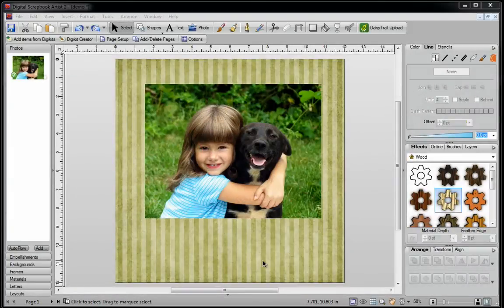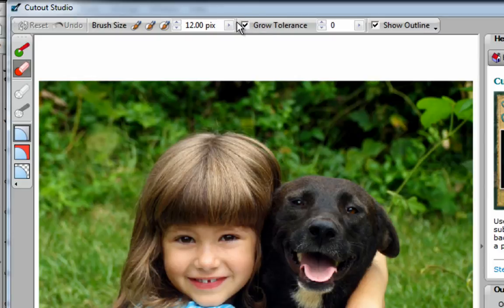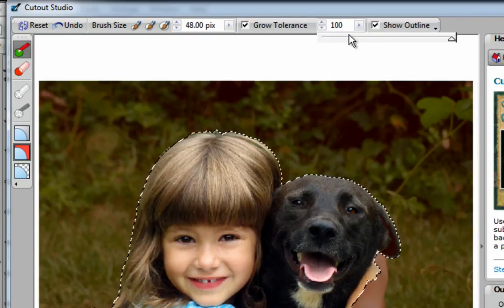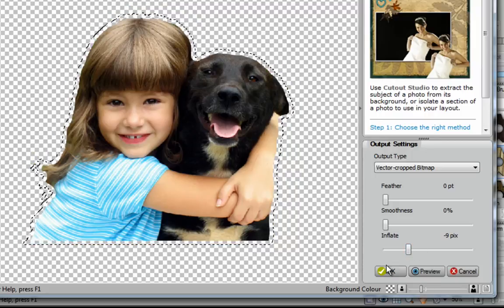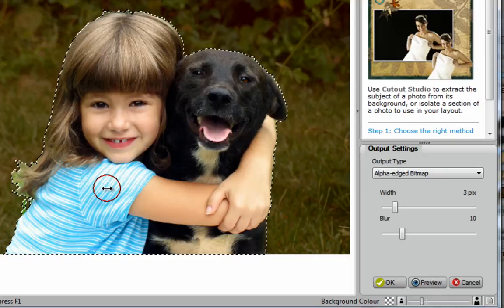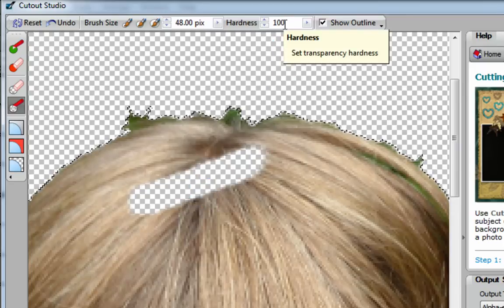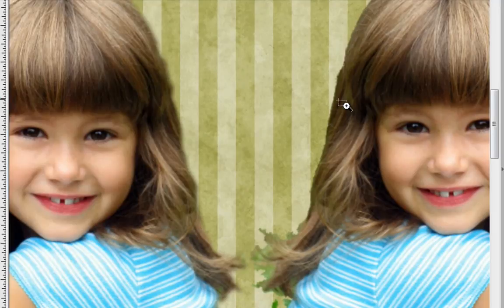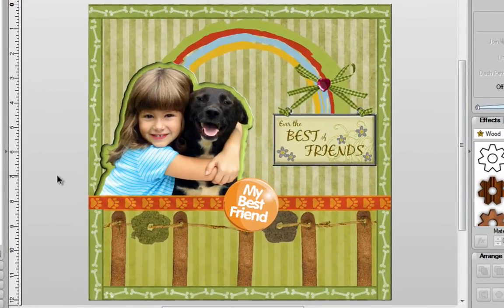The Cutout Studio in Digital Scrapbook Artist 2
This video will show you all of the features of the Cutout Studio in Digital Scrapbook Artist. It will help you get the best results possible when removing a subject from its background.